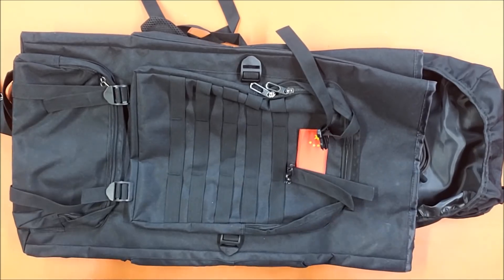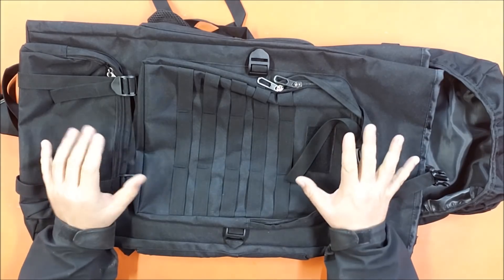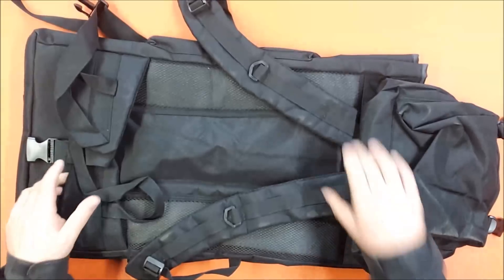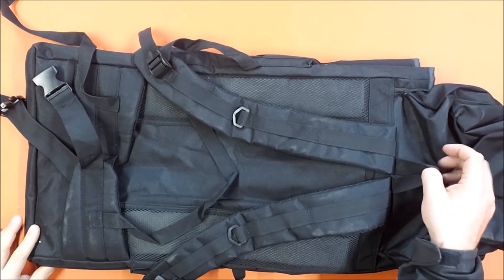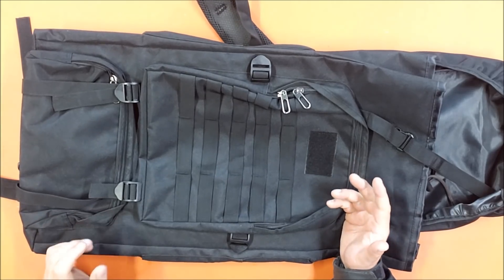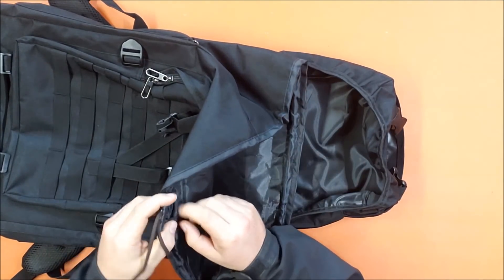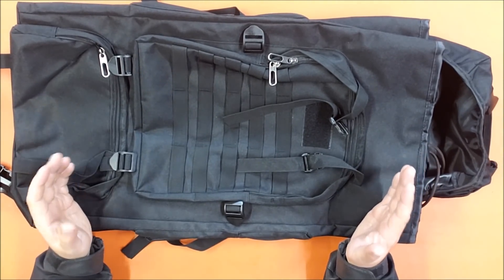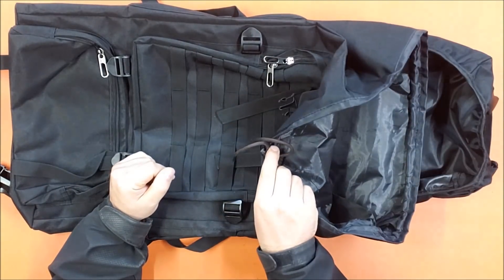Banggood.com - Tactical Rucksack Review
LINKS!

CaptainXavierNerf

Mailing Address:
Chaylo Laurino

 Alterations: spliced.